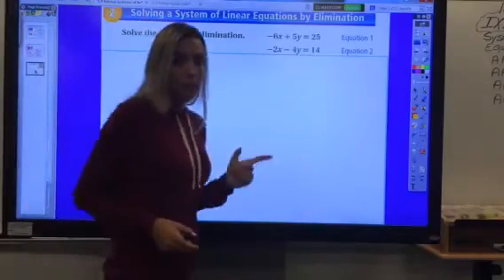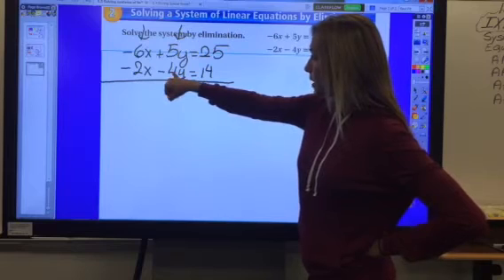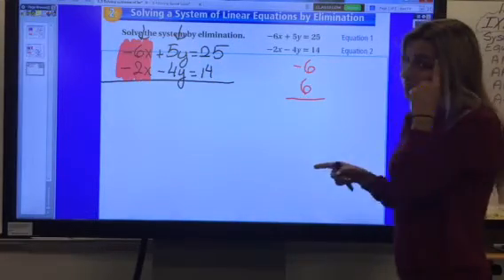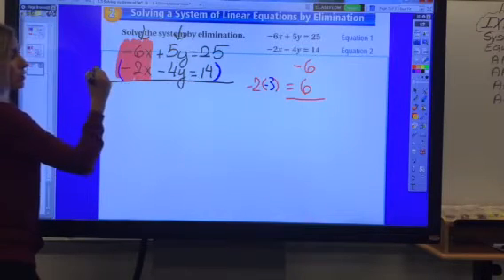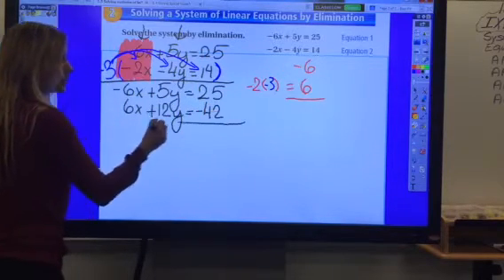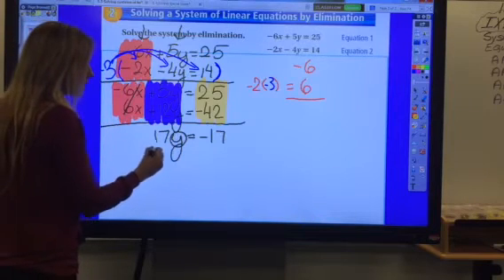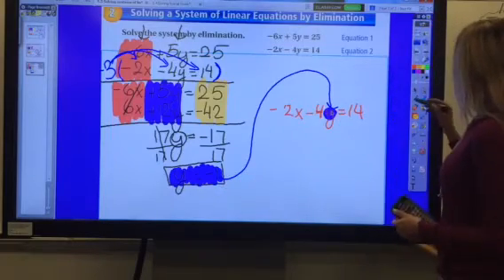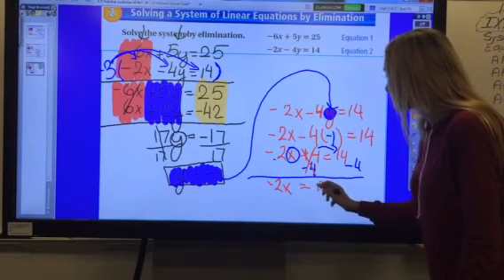5.3 System of Linear Equations by Elimination PART 2